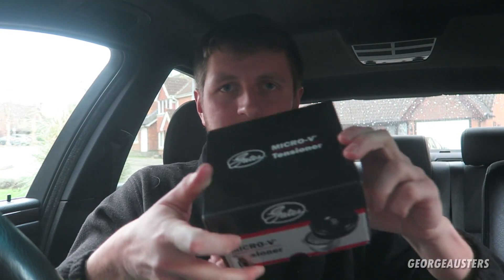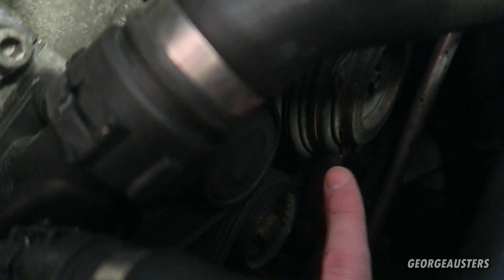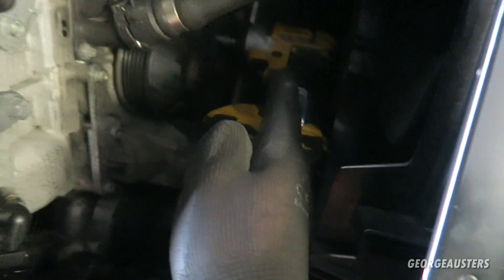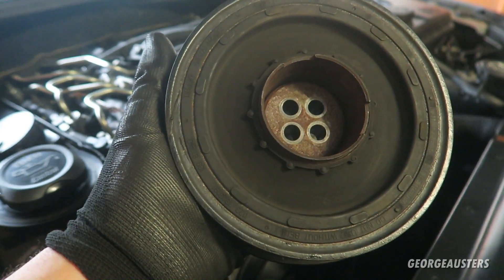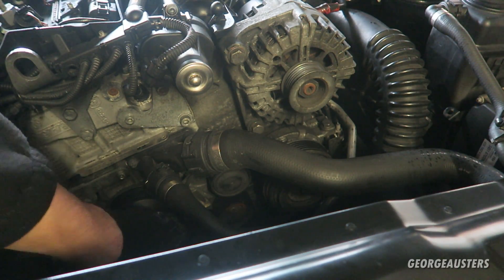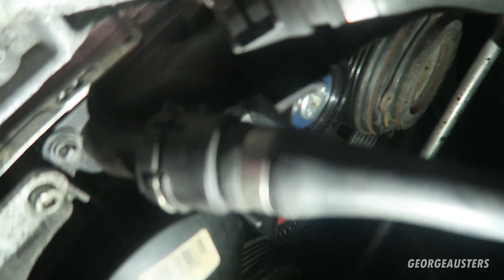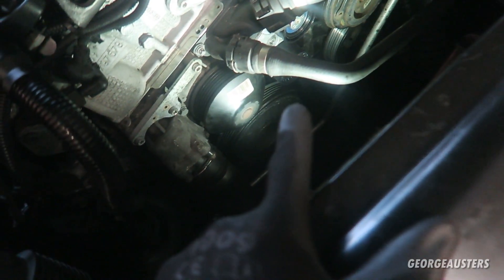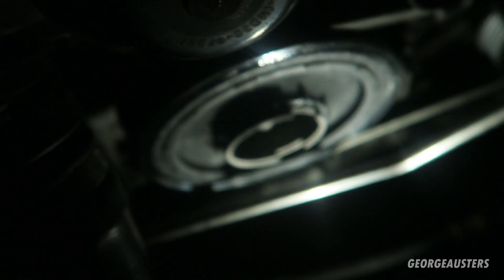BMW N47 / N57 Crankshaft Pulley Replacement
In this video I show you exactly how to replace the crankshaft pulley and complete drive belt kit on the BMW N47 and BMW N57 engines.

Crankshaft Pulley
Gates Drive Belt
Gates Tensioner
Gates Guide Pulley